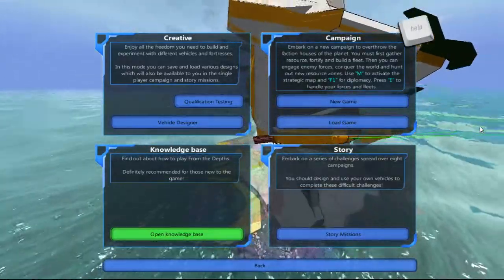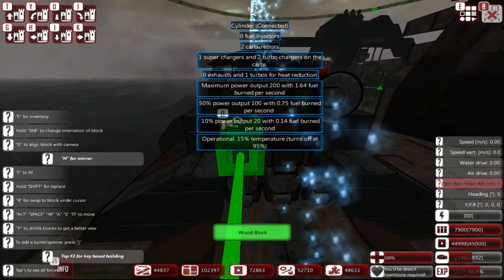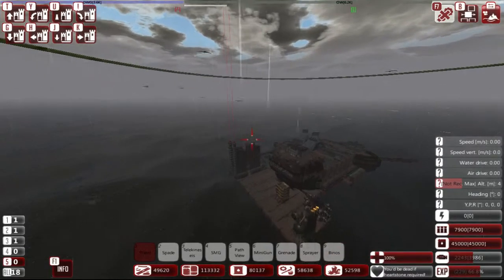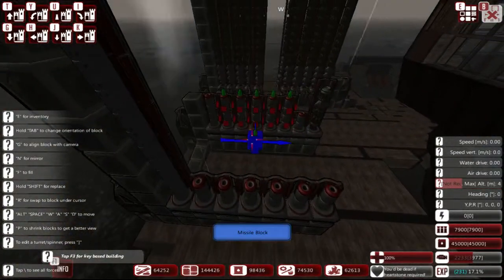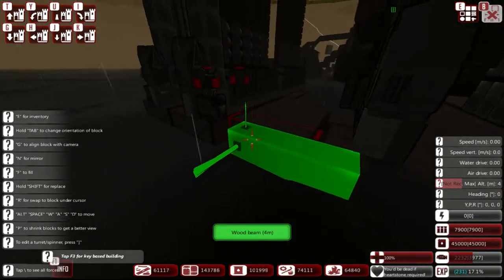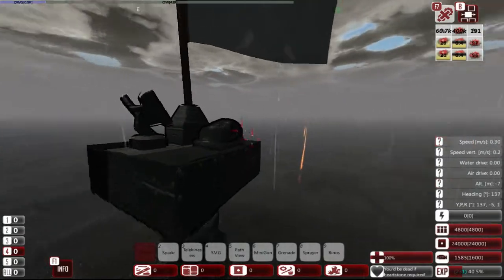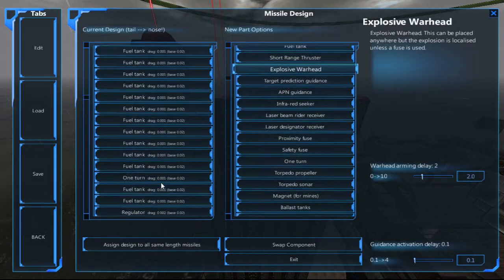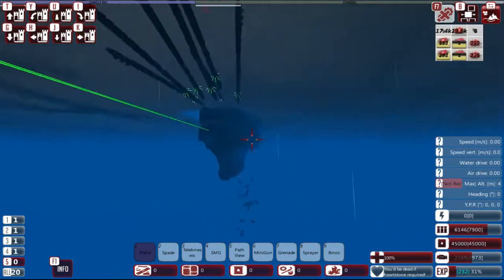From the Depths, Campaign Guide/Tutorial/Let's Play Thing 4: Fishing from the Fishing Hole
The whatchamacallit continues with episode 4!
I got interrupted a few times so there are some choppy bits where I had to stop to do something then start recording again.

Note: Due to an insanely long fight (over 10 minutes) against a single ship, this episode was originally split in 2, but the second half got corrupted and became unreadable (sorry).

This ...technically half of the episode covers:
1) Prefabs
2) Missiles and Torpedoes (again)
3) Luring enemies out of reinforcement areas to clear zones for expansion
4) FIGHTING